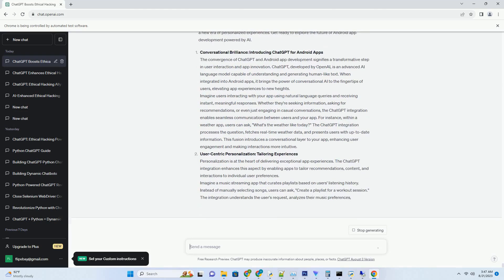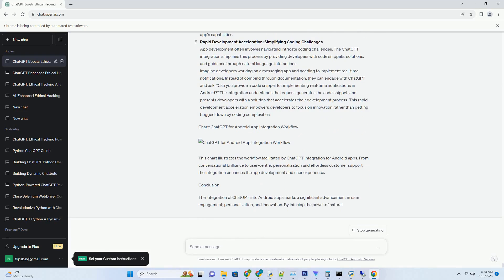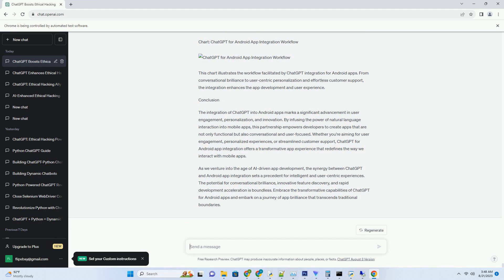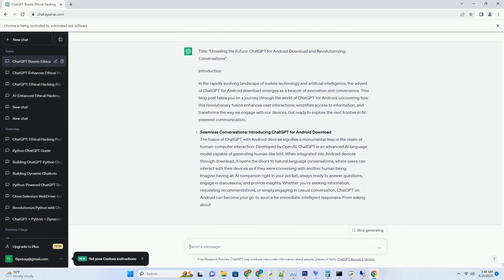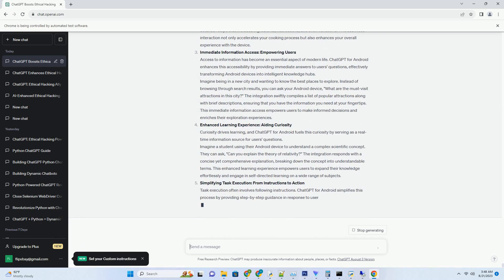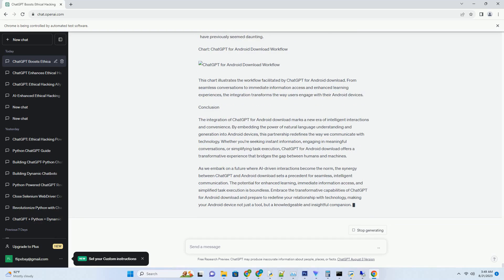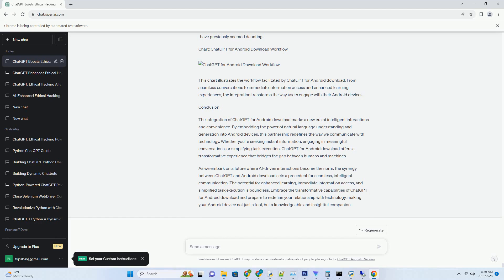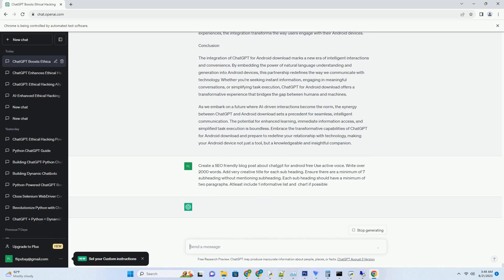chatgpt for android apk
chart: chatgpt flutter github integration workflow

this chart illustrates the workflow facilitated by the chatgpt flutter github integration. from real-time code suggestions to efficient error resolution and intelligent solution exploration, the integration enhances the efficiency and effectiveness of app development.
conclusion
the fusion of chatgpt with flutter github integration propels app development into a new era of creativity and collaboration. by integrating the power of natural language communication with the precision of coding, this partnership empowers developers to code smarter, troubleshoot efficiently, and navigate complex challenges with ease. whether you're seeking real-time code suggestions, exploring intelligent solutions, or enhancing collaboration, the chatgpt flutter github integration offers a transformative development experience that redefines the way we create ...